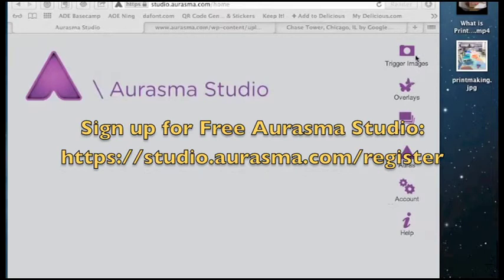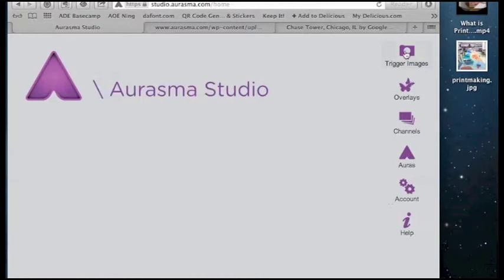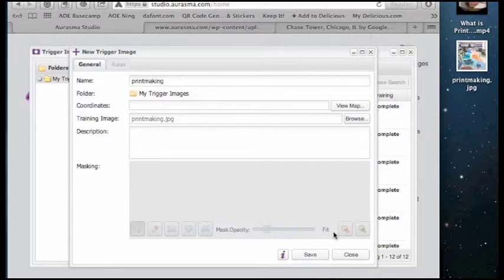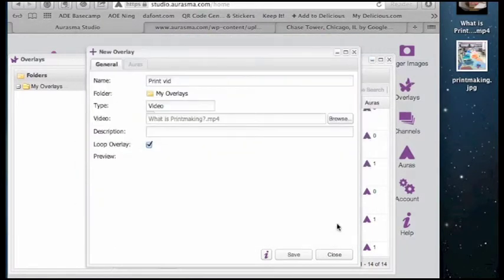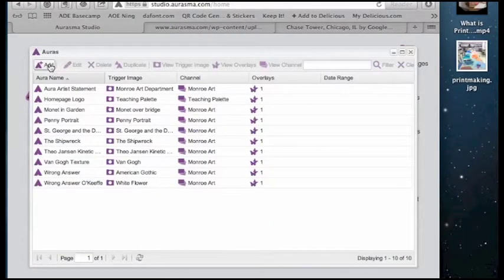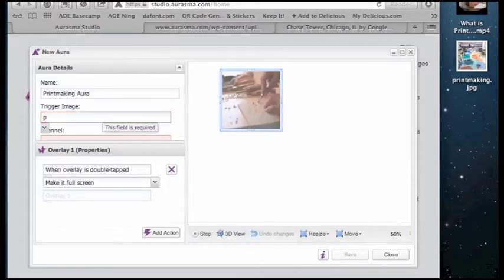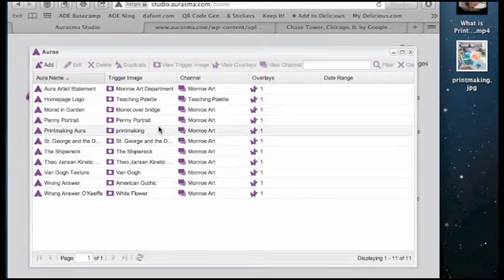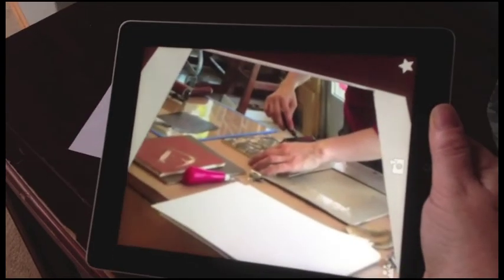Aurasma Studio Walkthrough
Have you ever wondered how Augmented Reality could work for you?  Here is a walkthrough of Aurasma Studio that will get you started in no time!  See how augmented reality is used in education